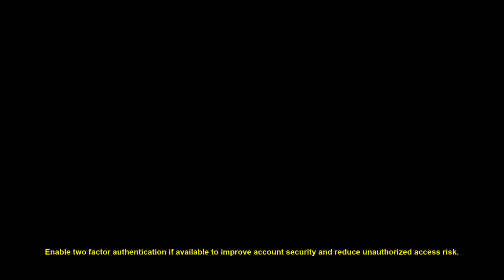How to login to American Airlines - Complete Guide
Welcome to our comprehensive guide on how to login to American Airlines! In this video, we walk you through the step-by-step process of accessing your American Airlines account, whether you’re booking flights, managing your reservations, or checking your AAdvantage miles. We’ll cover troubleshooting tips, password recovery, and more to ensure your login experience is seamless.